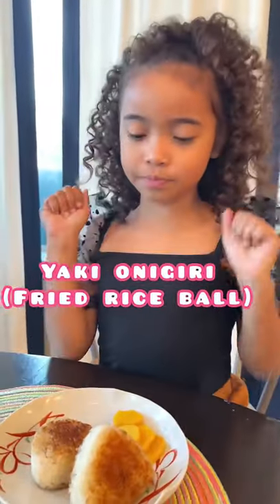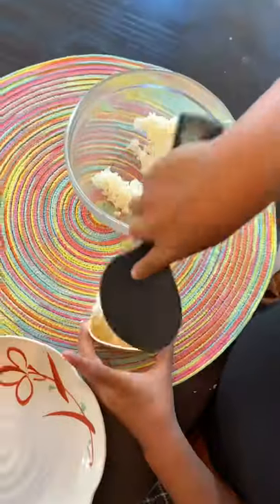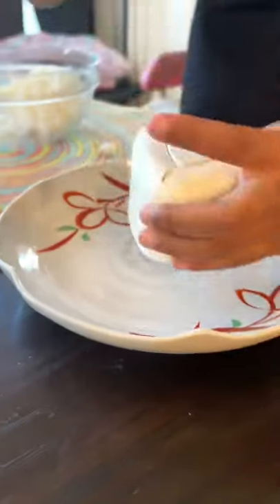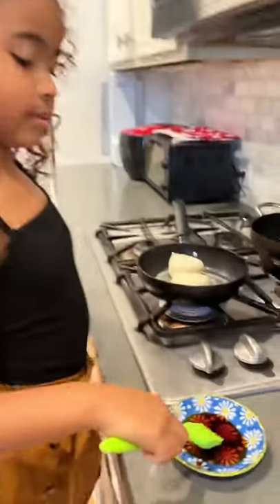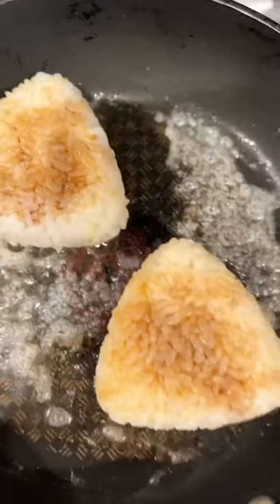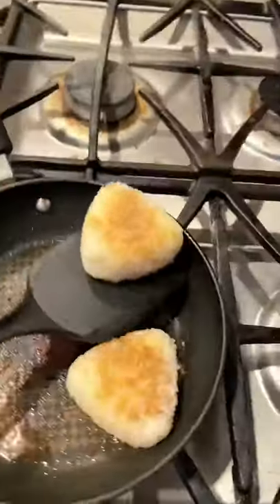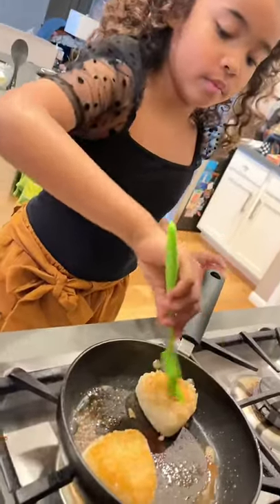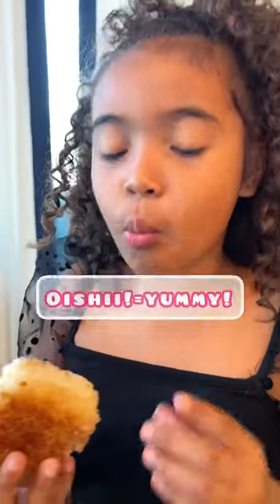Butter-Soy Rice Balls.. so delicious!!!!